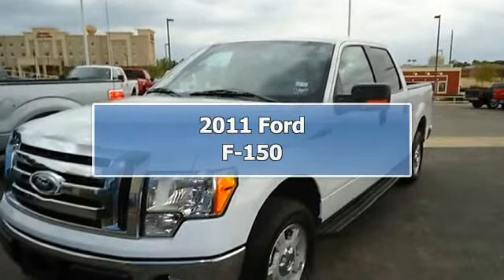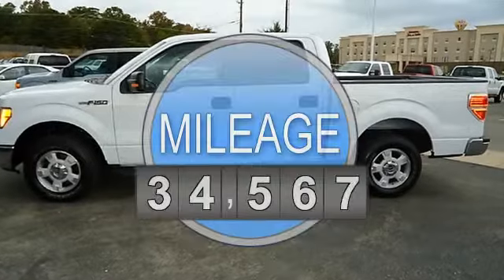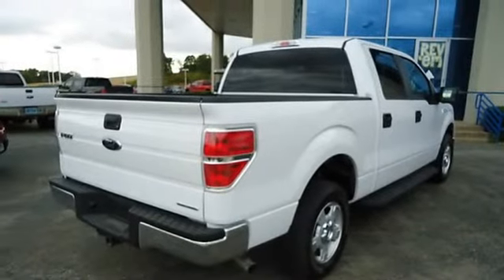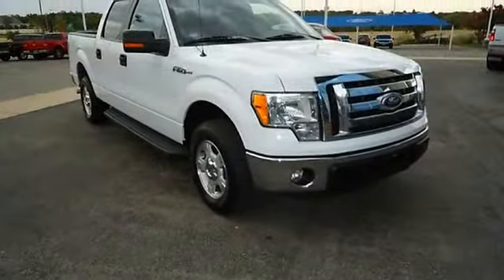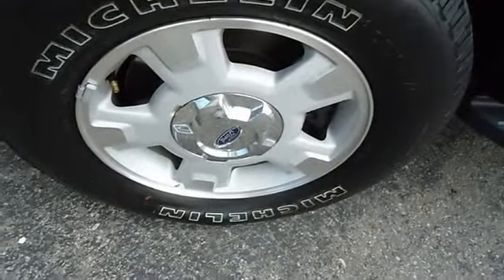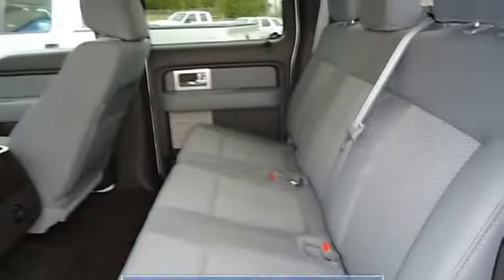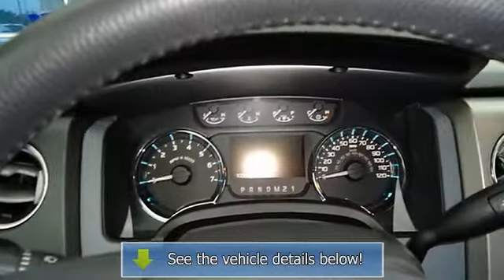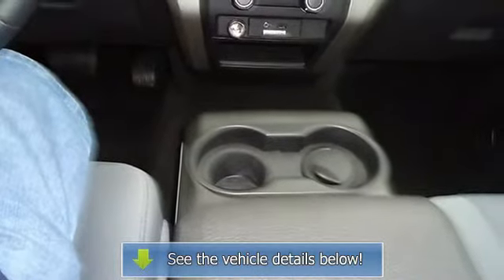2011 Ford F-150 - Blake Utter Ford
215 N. Hwy 75

For Sale: 2011 Ford F-150
VIN: 1FTEW1CM9BKD23818
Engine: 3.7L V6 FFV engine
Drivetrain:
Transmission: Automatic
Mileage: 10,584
Color: Oxford White (exterior) Steel Gray (interior)

Features:
2011 Ford F-150 XLT looks like it just came off the showroom floor!  Tastefully optioned with power windows, power locks, power mirrors, power drivers seat, sync, tow package, step rails, and much more!  Come with the factory warranty!  Better than new it also has the Ford Certified Pre Owned warranty with 100k power train, Road Side assistance, and low interest rate WAC!  Almost new tires. The paint has a showroom shine. With just 10584 miles, this car is barely broken in. 100% AutoCheck guaranteed! The interior of this vehicle is virtually flawless. All electronic components in working condition. All interior components are in good working order. The 2011 Ford F-150: the perfect blend of daily driver and family hauler.  View all our inventory automatic transmission
. Dont' delay contact Terri Irby Internet Relations Manager today!